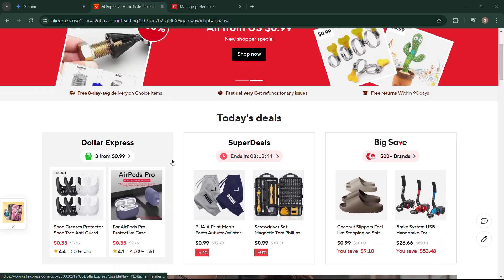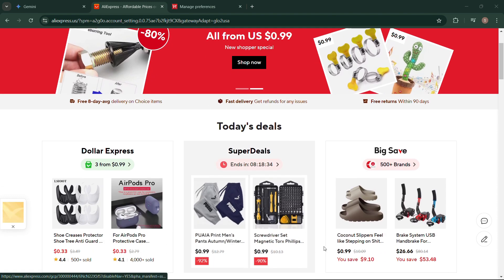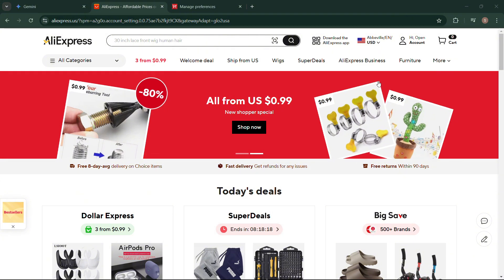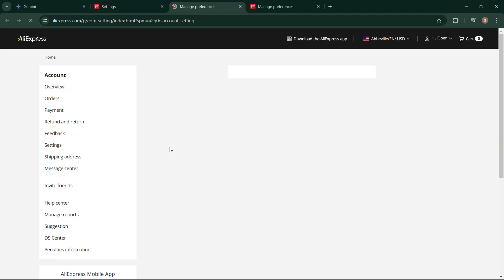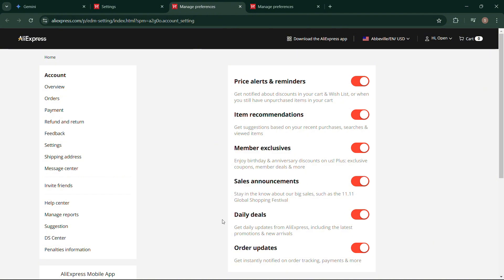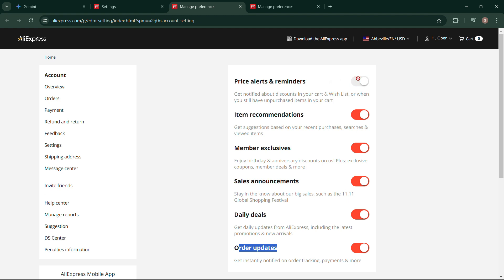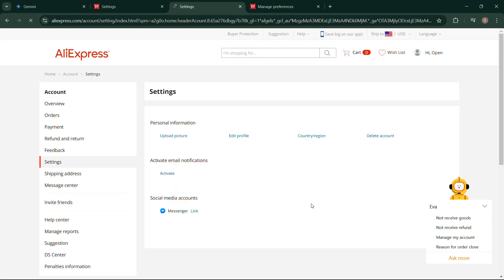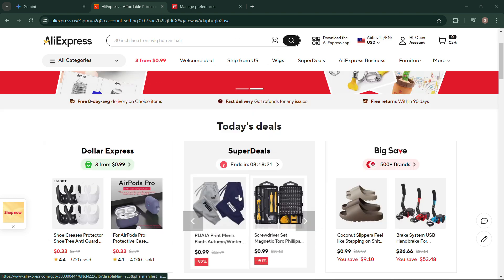How to Stop Aliexpress Emails Once and For All - 2025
How to Stop Aliexpress Emails – Tired of getting promotional emails from AliExpress? In this video, we’ll show you how to unsubscribe and stop AliExpress emails from cluttering your inbox.